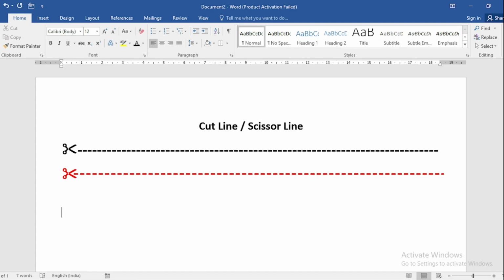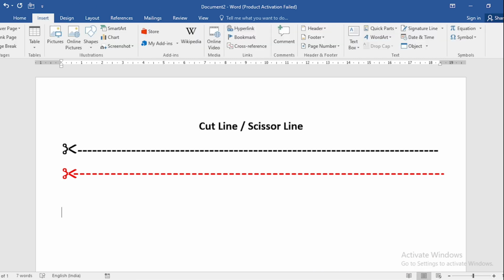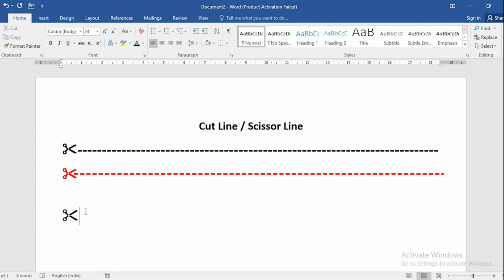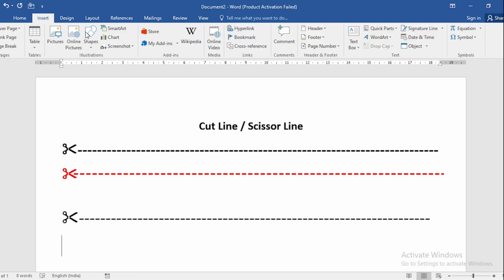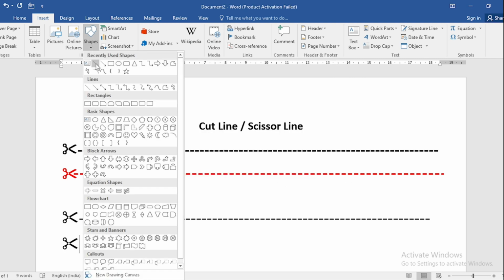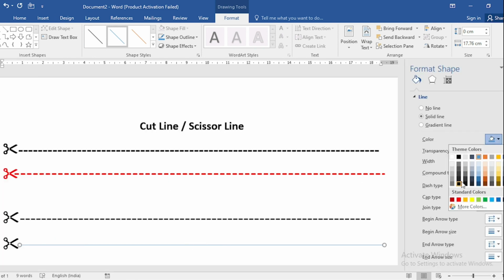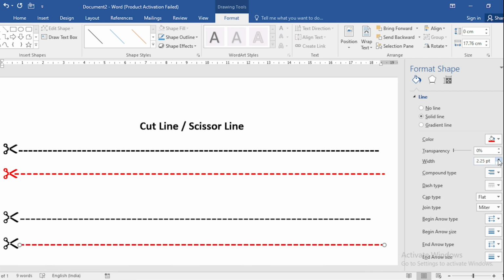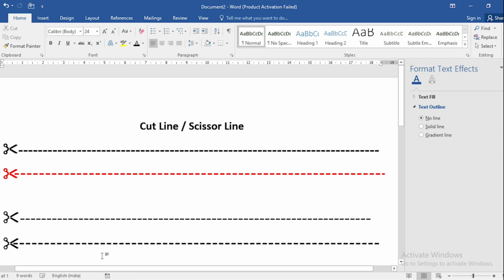✂️ Create PERFECT Scissor Cut Lines in MS Word | Pro Tips & Tricks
In this step-by-step tutorial, learn how to create a professional scissor cut line (dotted or dashed) in Microsoft Word and PowerPoint. Whether you're designing coupons, flyers, or worksheets, adding a "Cut Here" line with a scissor symbol makes your document look polished and functional.

What you will learn:
How to insert a scissor symbol using Wingdings.
The quick keyboard shortcut for simple cut lines.
How to create accurate, adjustable dashed lines using Shapes.

Timestamps: 0:00 - Introduction 0:11 - Method 1: Symbol & Keyboard Shortcut 0:45 - Method 2: Professional Dashed Line Shape 1:40 - Customizing Colors & Sizes